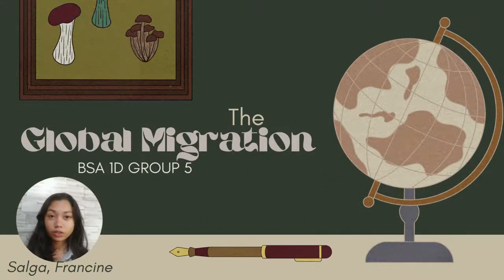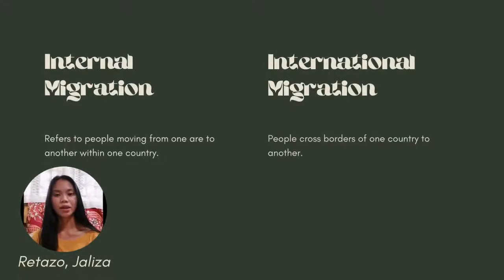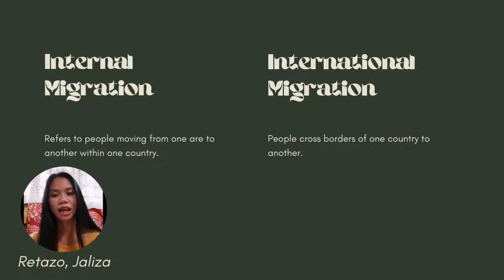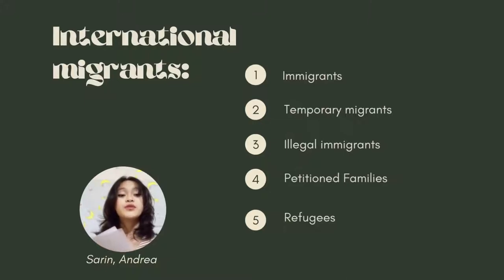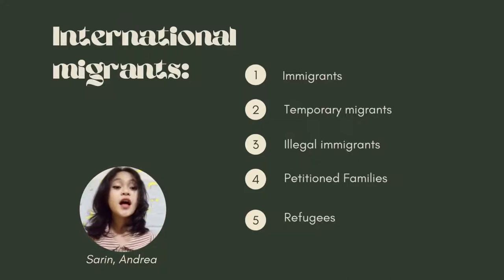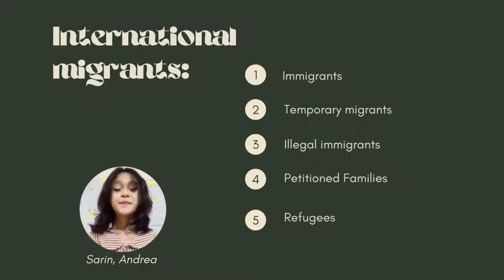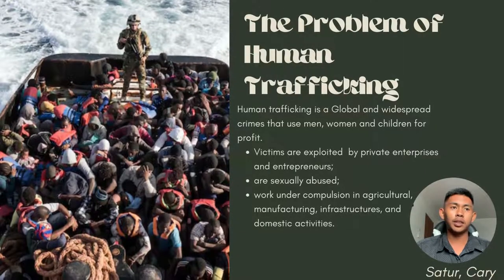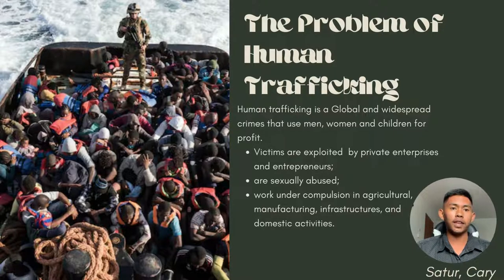Global migration \\ The Contemporary World Report Presentation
BSA 1D, GROUP 5